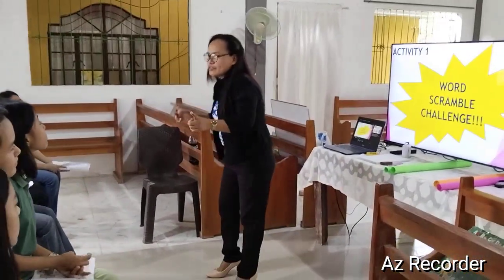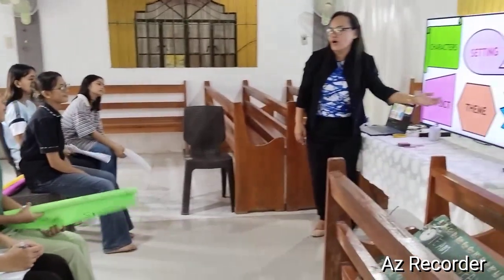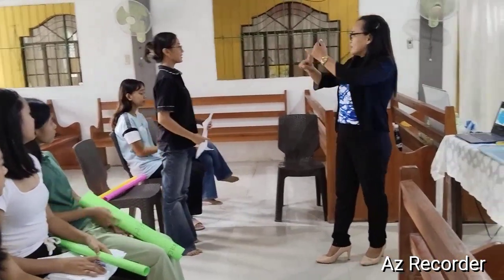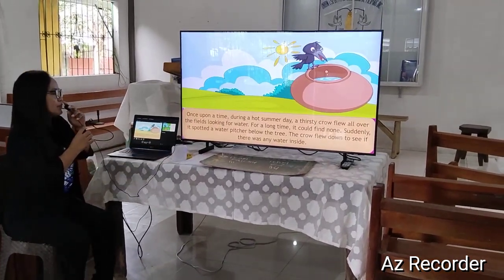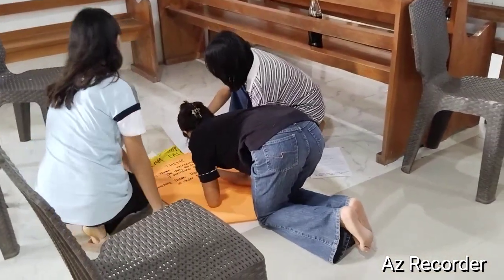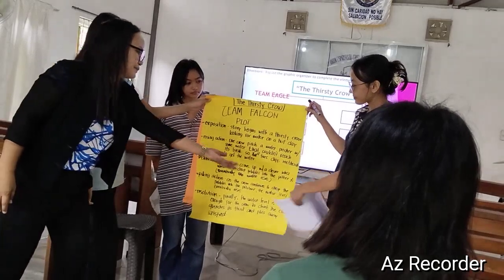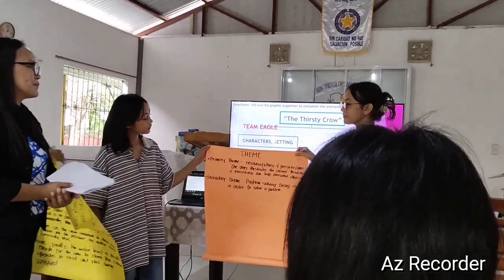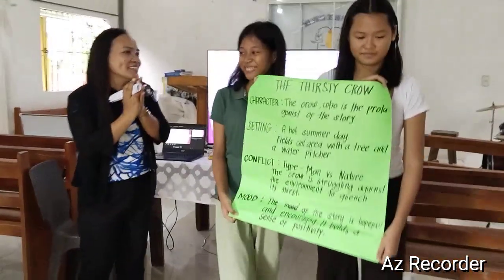Teresita Gamiao Demo Teaching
Demonstration in English Grade 8 Level on Elements of a Short Story